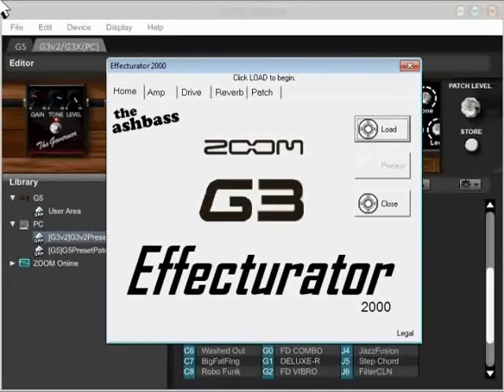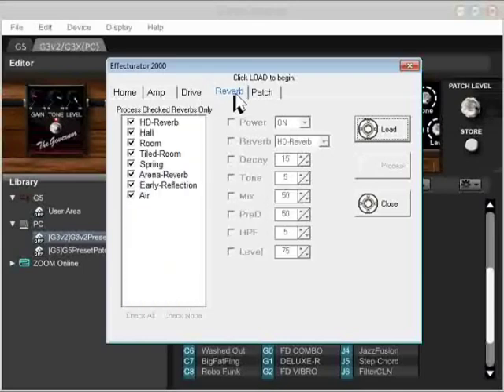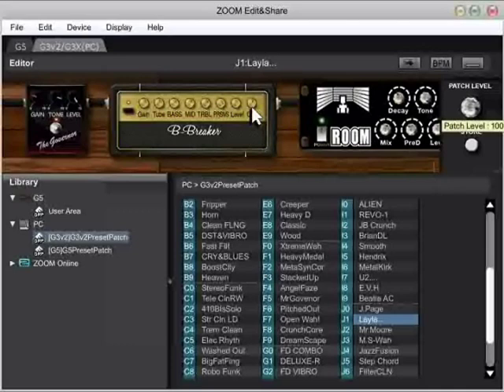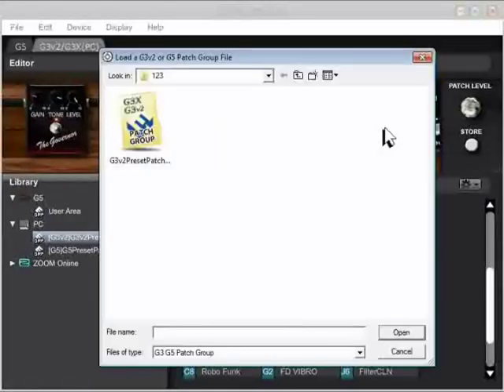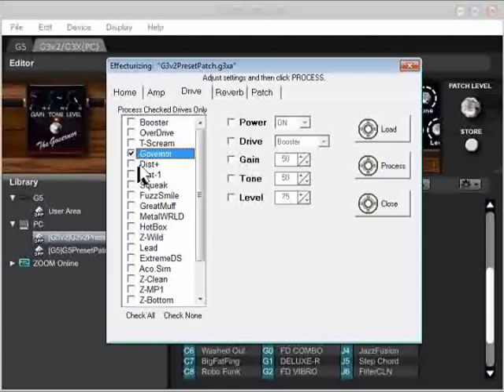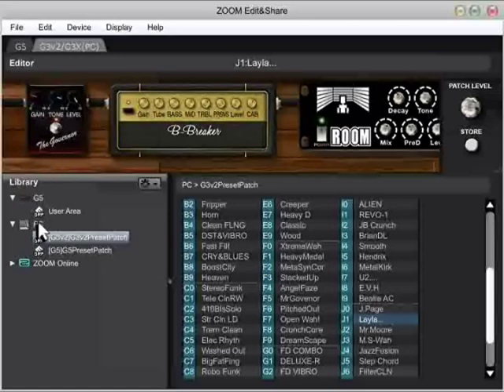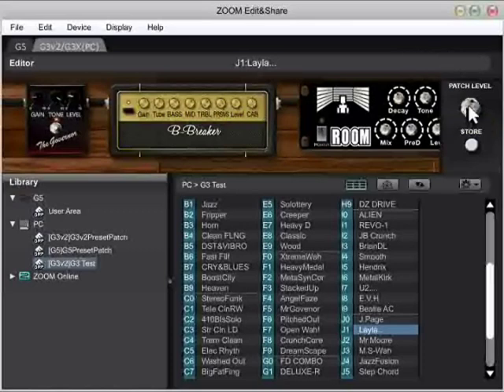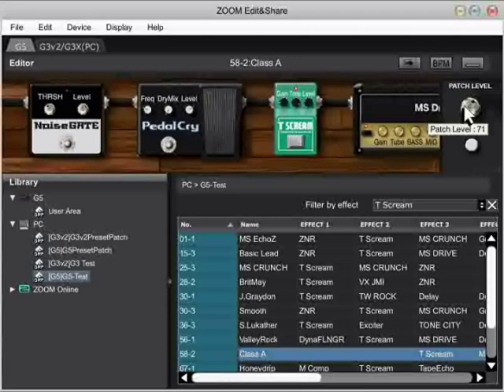Zoom G3 / G3X / G5 / B3 Patch Group Editor - Effecturator 2000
Here is a free Windows utility that lets you make global changes to your Zoom G3v2/G3X, Zoom G5, and Zoom B3 patch groups. Set all Patch levels to 65. Turn off all reverbs. etc.